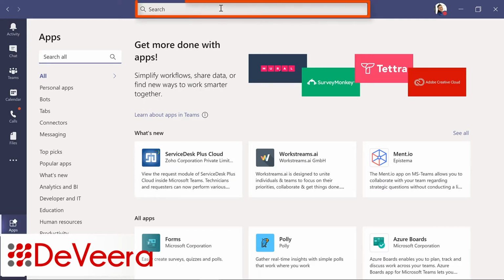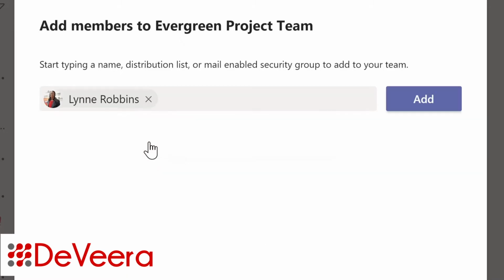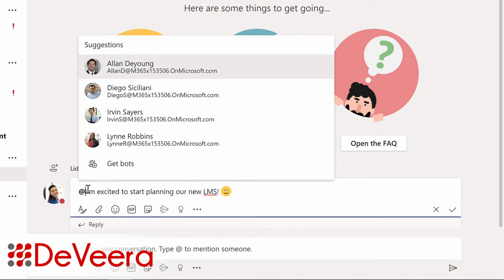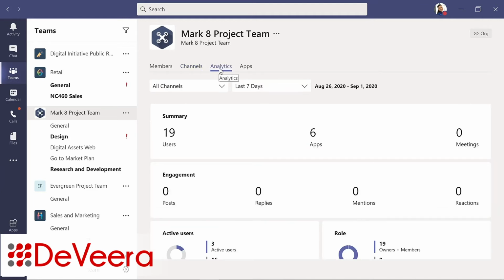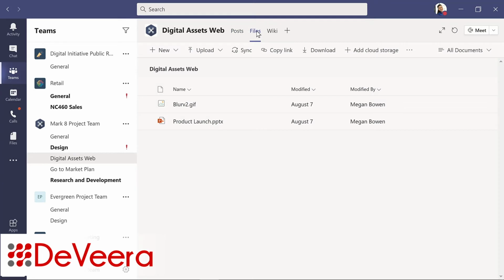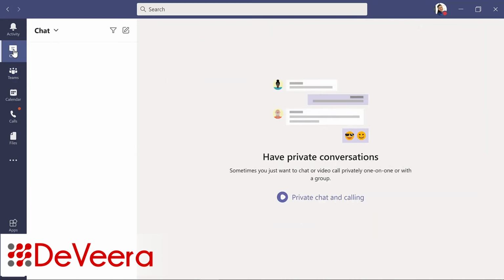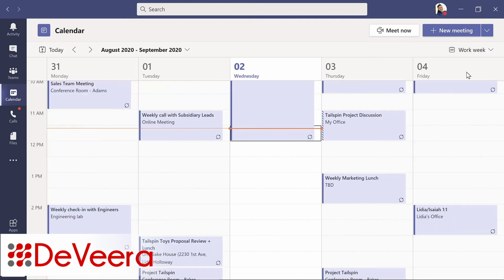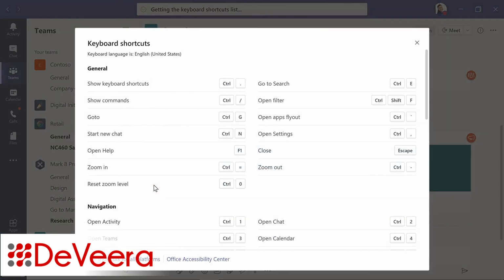Microsoft Teams Training In Salinas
Using Microsoft Teams in your Salinas organization?  DeVeera is here to help make sure you get the most from Microsoft Teams.